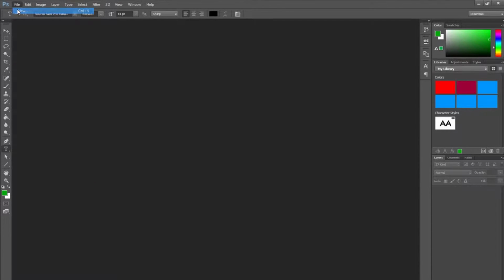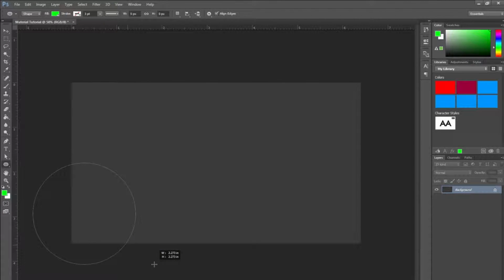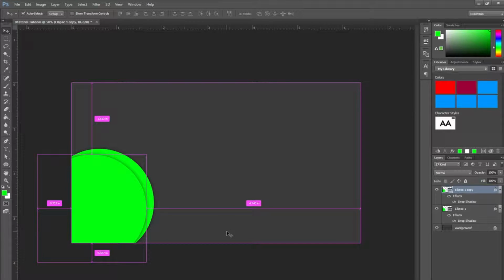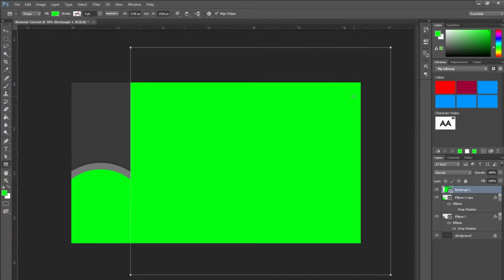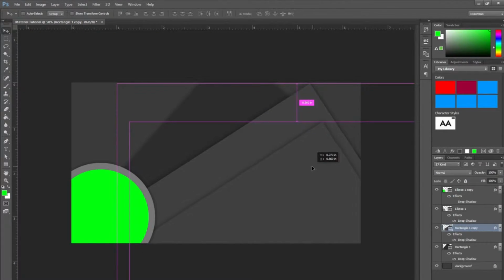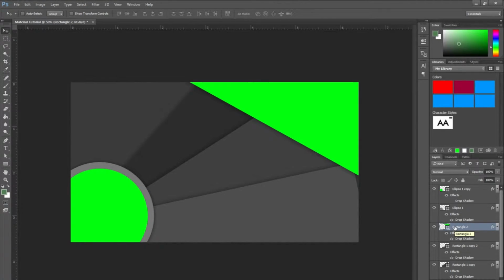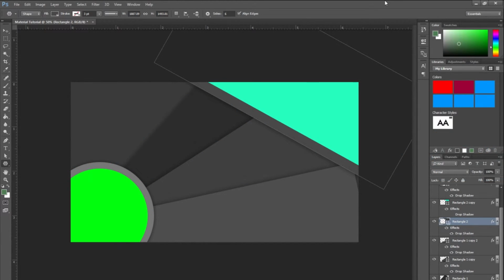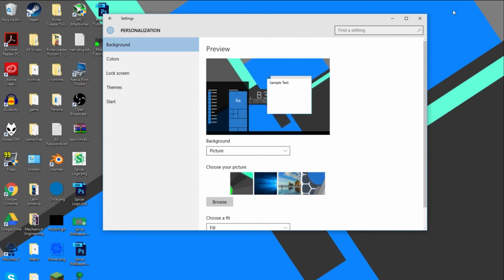How to make a Material Design Wallpaper!!! V2| Mr. b3cubed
At long last, the updated video is finally here. After the EXTREMELY positive feedback on the last video, I think it would only be necessary.

Intro(And Outro) Song: Dream within a Dream (From Inception)